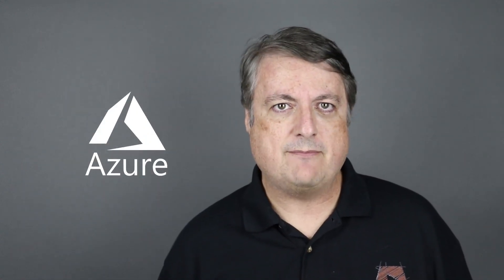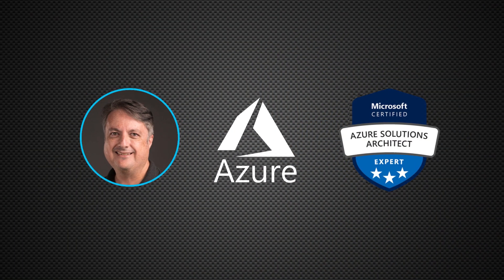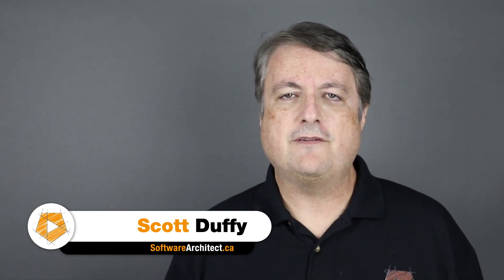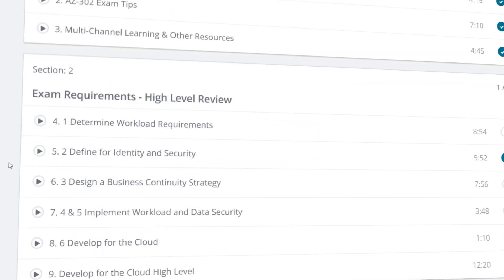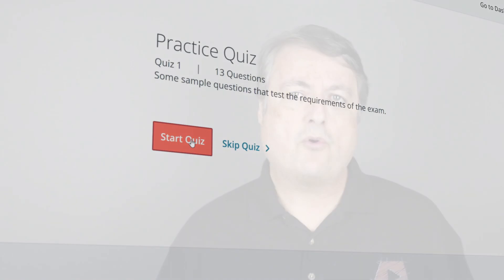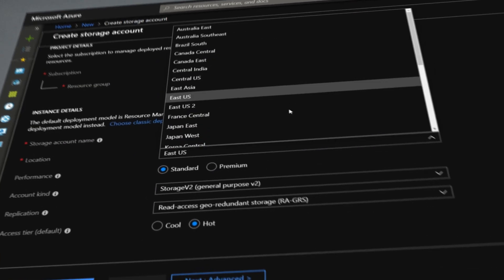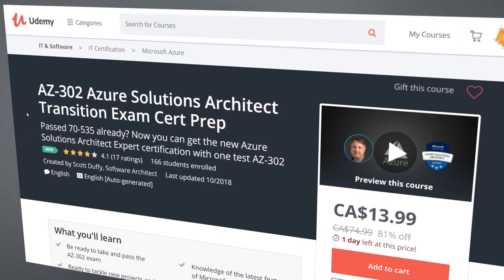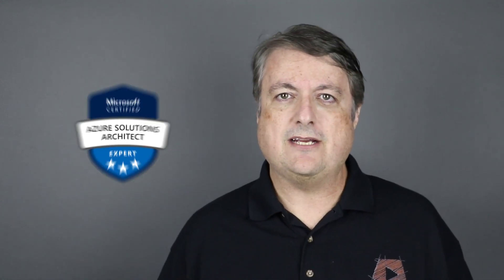AZ-302 Promo Video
Begin at the beginning, Lewis Carrol says. And so video #1 of the Azure questions and answers series, is an attempt to describe what Azure is.

Did I do a good job? Let me know how you'd describe it in the comments!